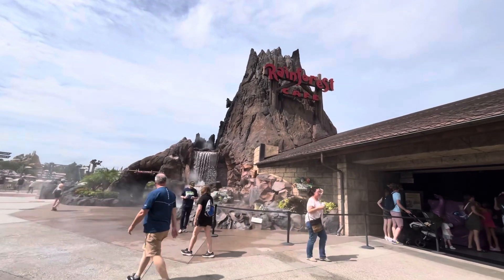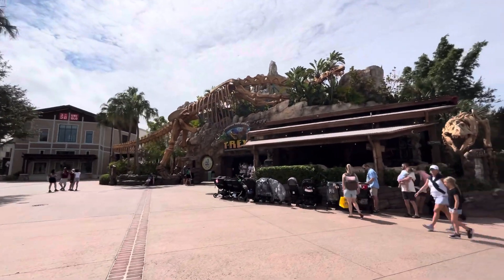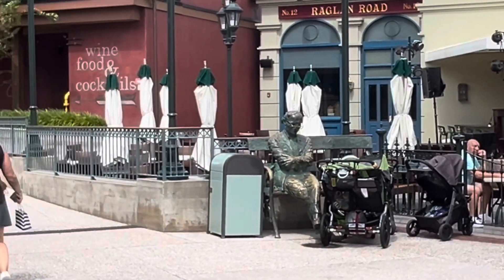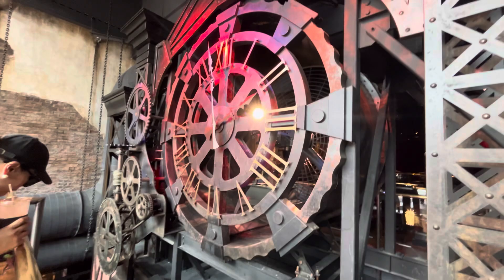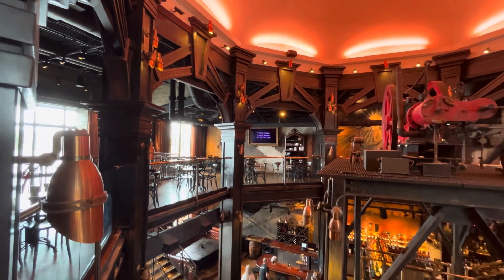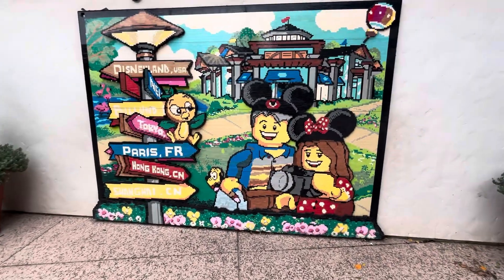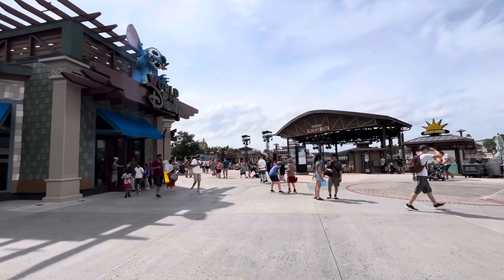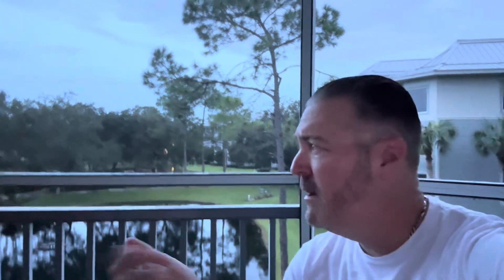DISNEY SPRINGS IN A HURRICANE!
dailyvlog history roadtrip tour travel vlog orlando disney disneysprings VISITING DISNEY SPRINGS IN HURRICANE HELENE 2024. Going to Gideons and looking around the springs on a hurricane day out in central Florida.